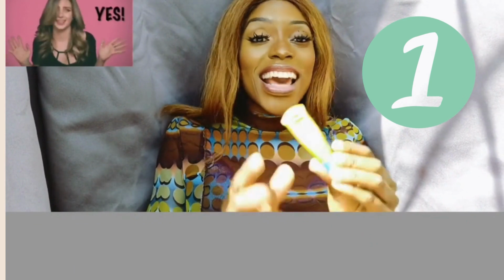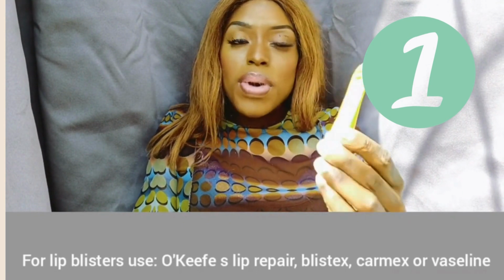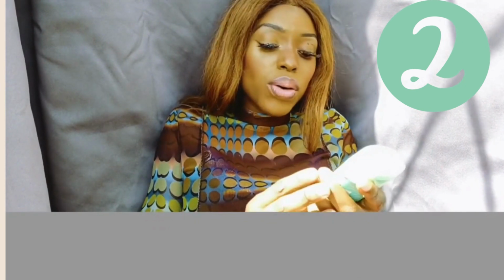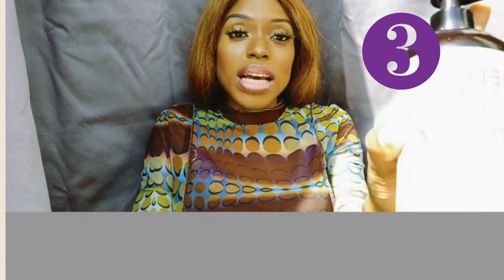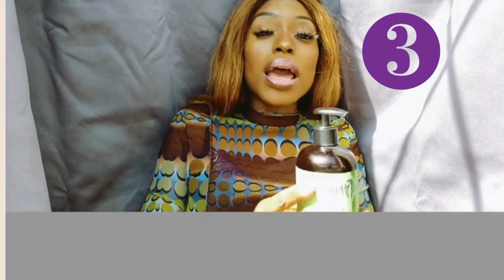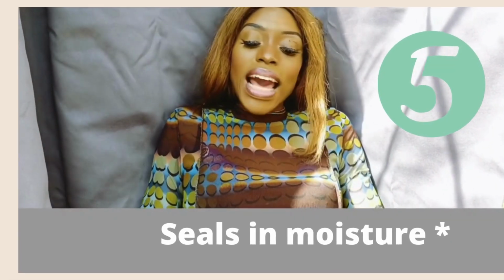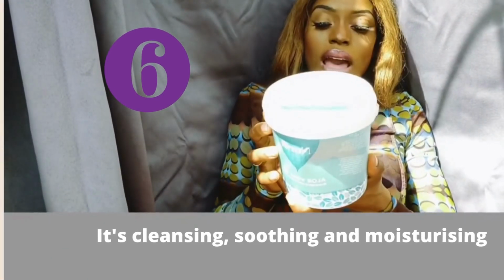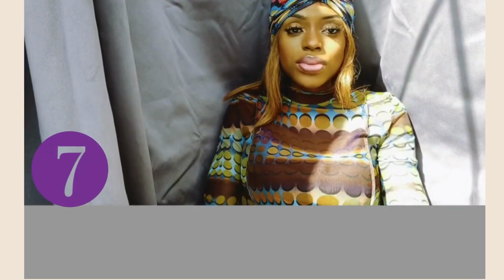beauty : 7 Amazing Beauty Products You Will NEVER regret buying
This video provides a list of useful and trendy beauty products that are staple, affordable and multi-purpose. They can be used by both men and women

Here is a list of all the products

1. O keiffes lip repair balm
2. Mitchums lemon deodorant
3. Mielle rosemary and mint strengthening shampoo
4. Mielle honey and pomegranate leave in conditioner
5. Glycerine
6. Aloe vera